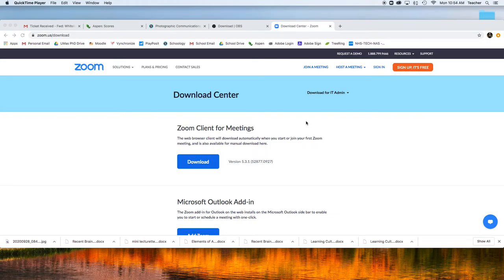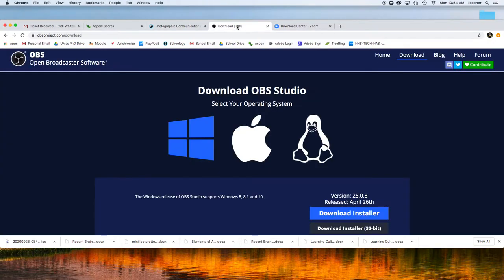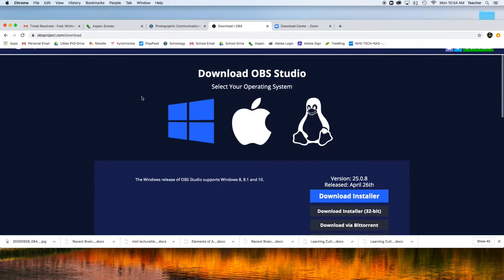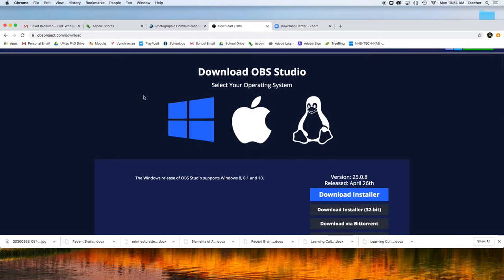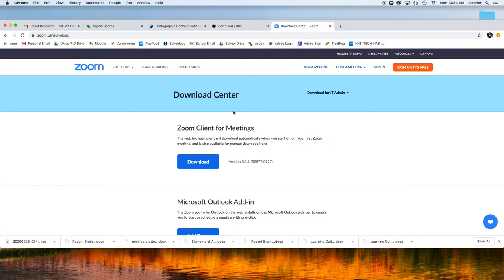CAMP Live Production Part 1 | Downloading OBS and Zoom